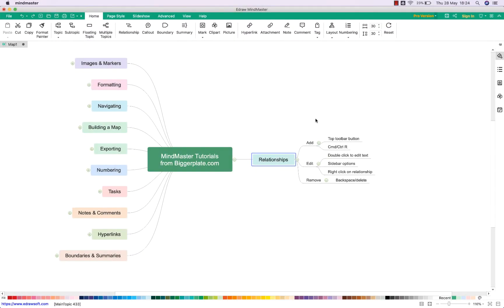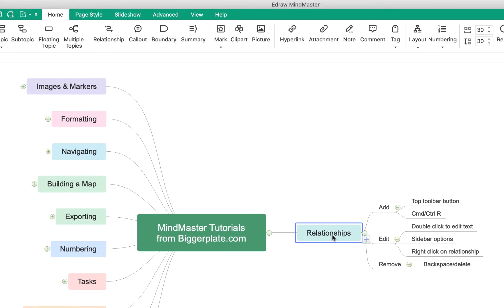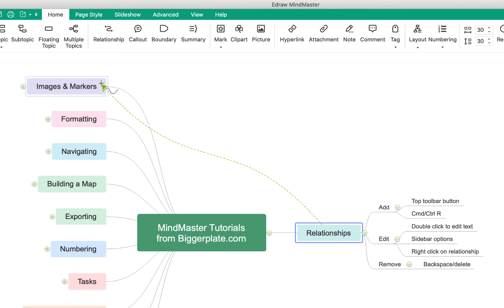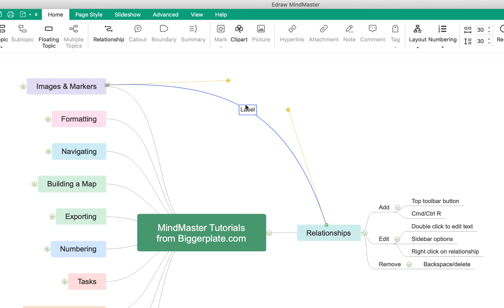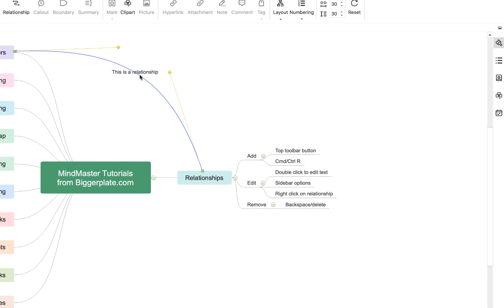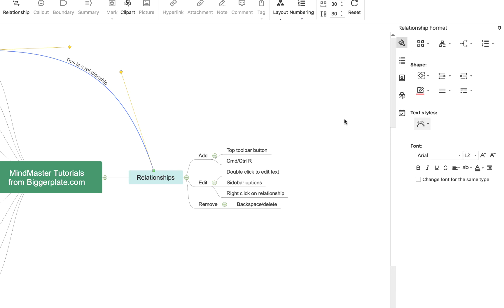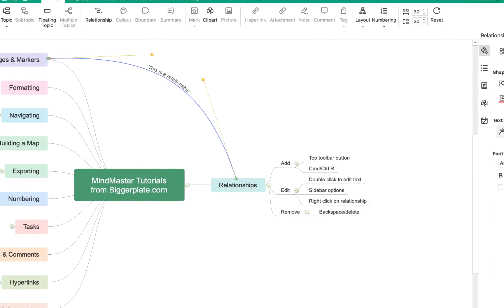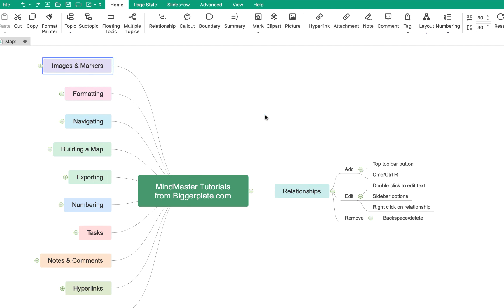EdrawMind Tutorial - Relationships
In this brief EdrawMind tutorial we show you how to add relationships to your EdrawMind mind maps. For the more EdrawMind templates, tutorials and training